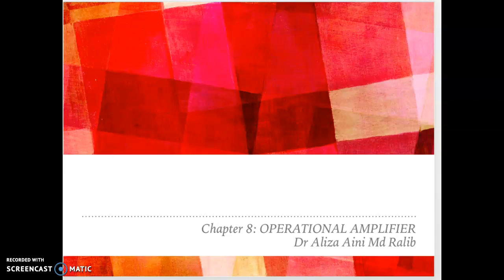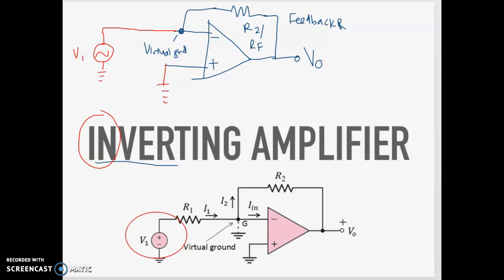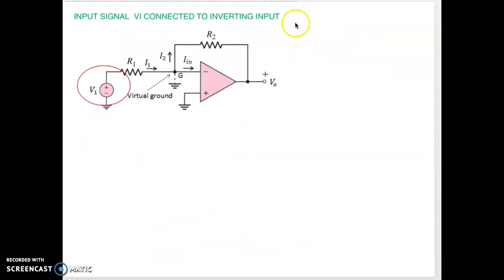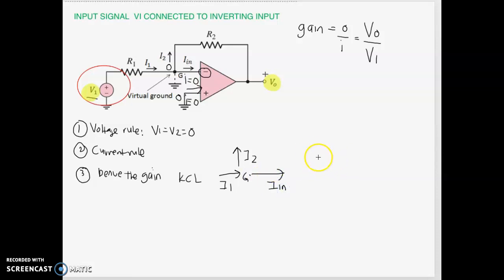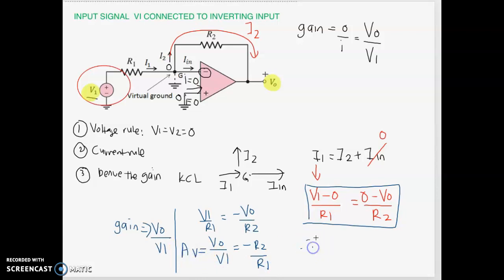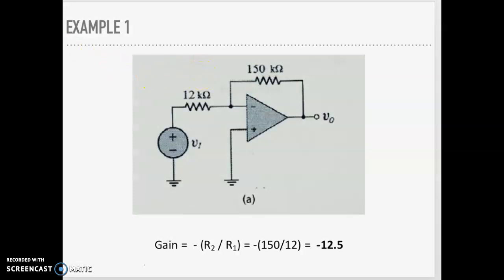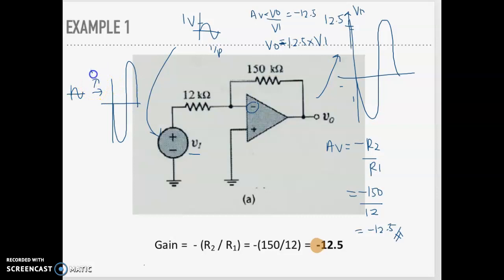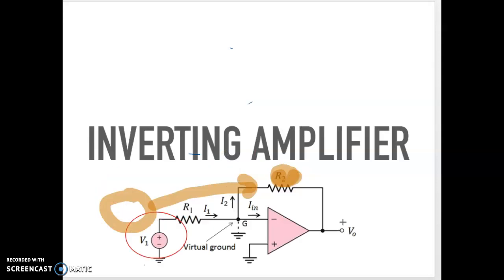Chapter 8c: Inverting amplifier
00:53 How to identify it is inverting amplifier?
03:08 How to calculate the gain of inverting amplifier?
07:24 Example 1